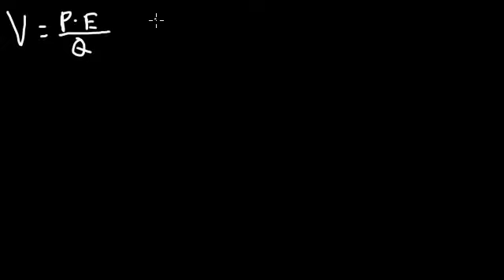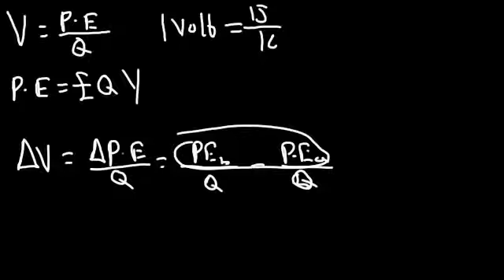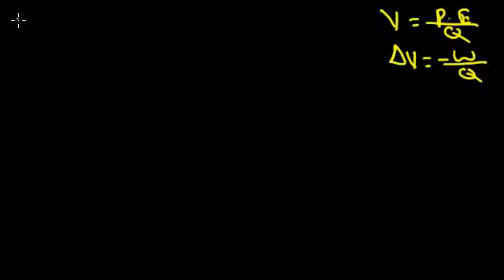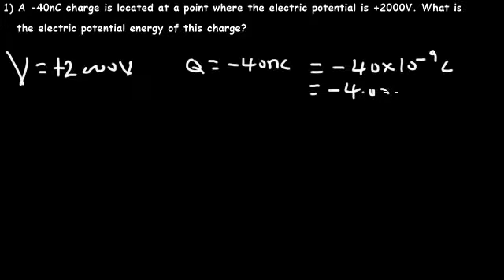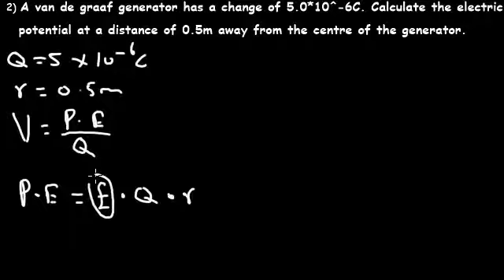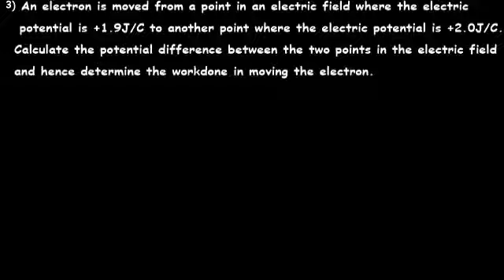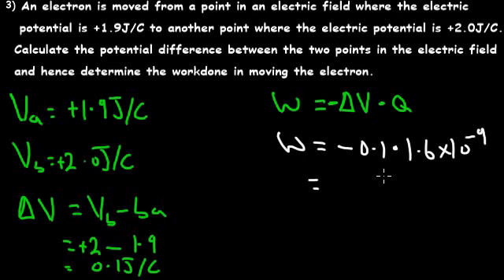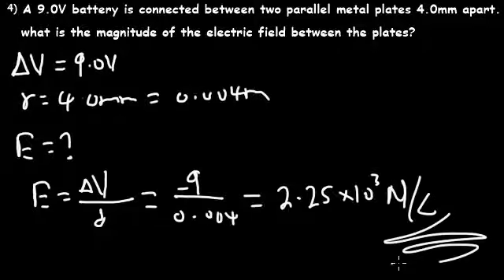ELECTRIC POTENTIAL AND ELECTRIC POTENTIAL DIFFERENCE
This physics video tutorial explains how to find the electric potential of a charge and the electric potential difference of a charge between two points in an electric field.